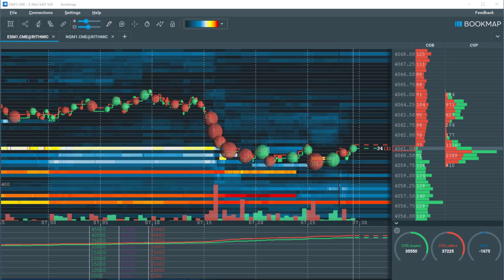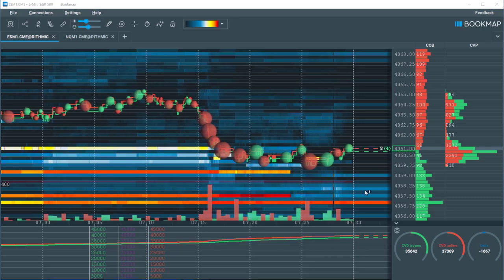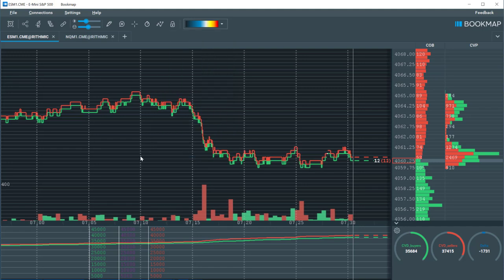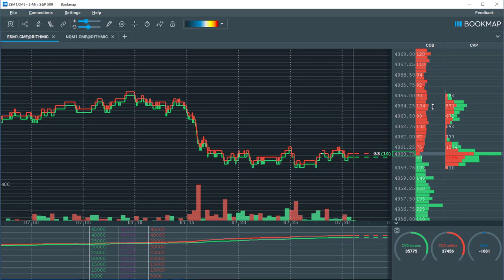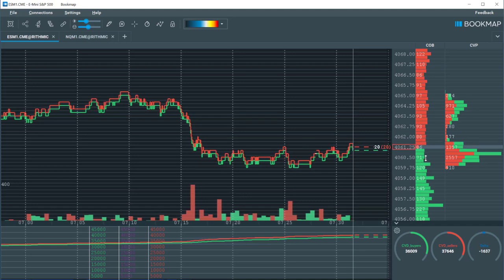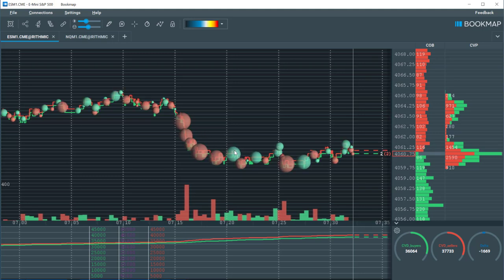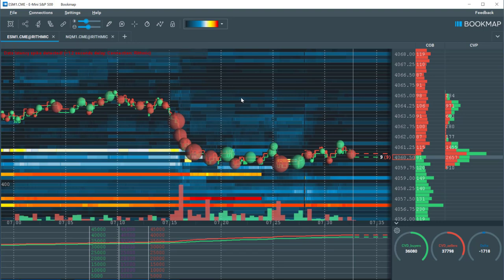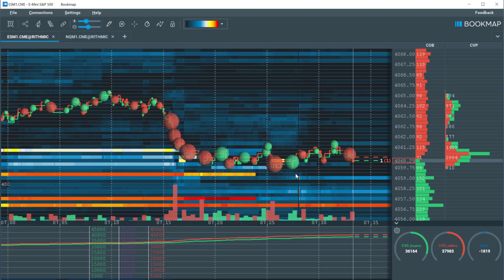Bookmap Basics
👉 Follow BOOKMAP